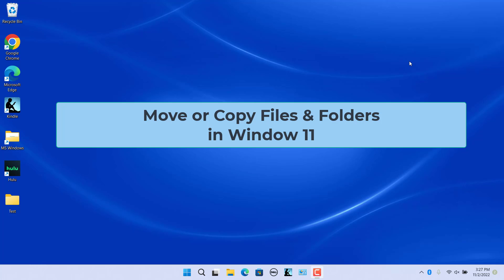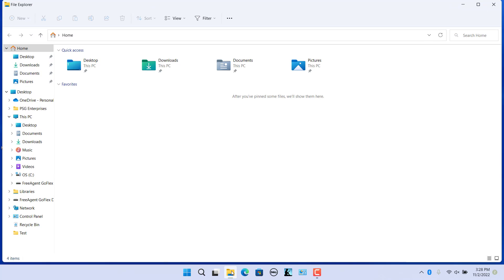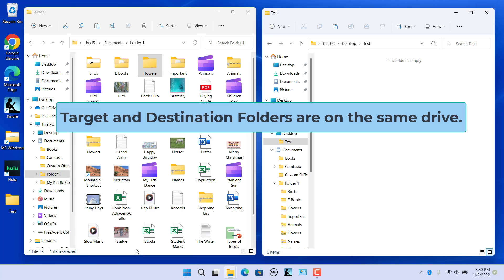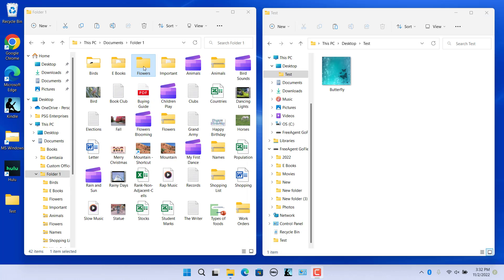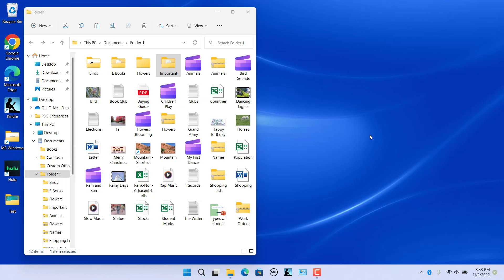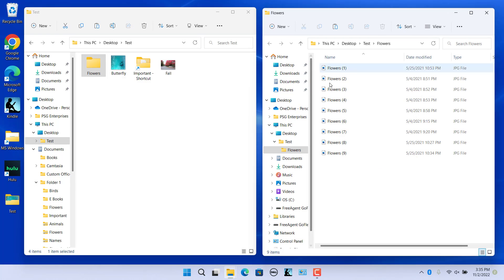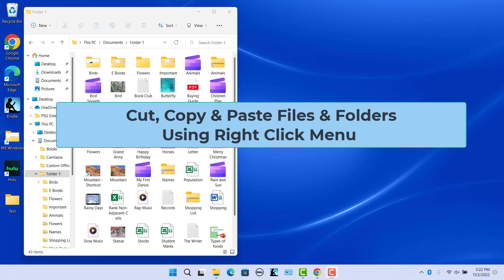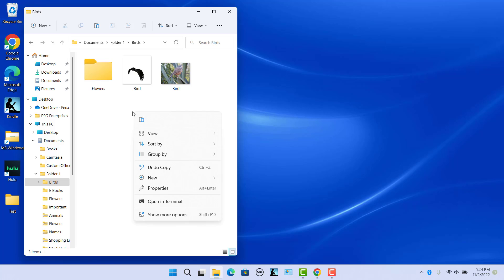How to Copy or Move Files and Folders in Windows 11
There are numerous ways in Windows 11 to copy or move files and folders. This video explains the different ways you can cut and paste or copy and paste the files and folders.